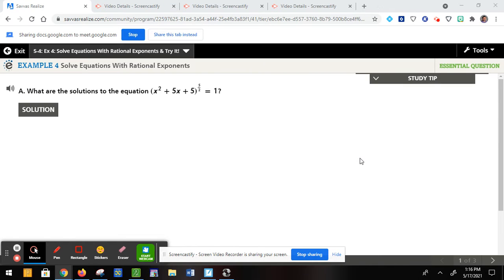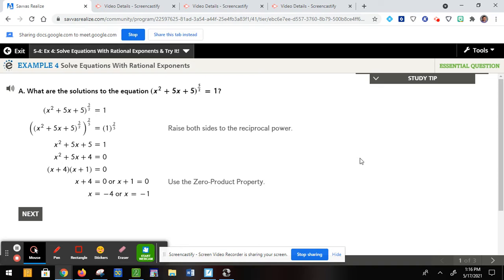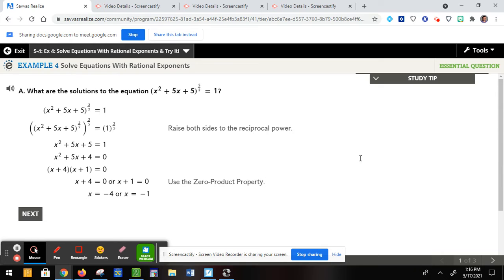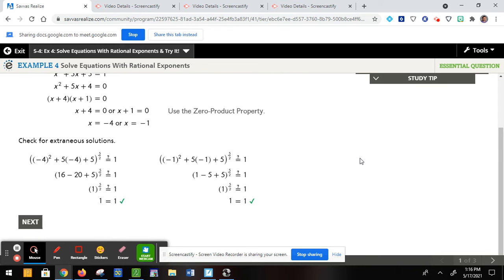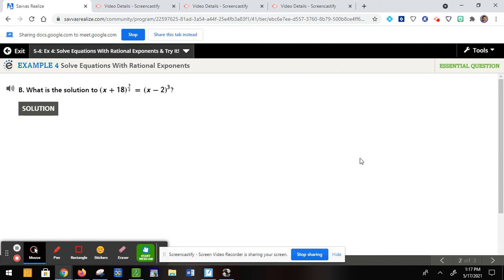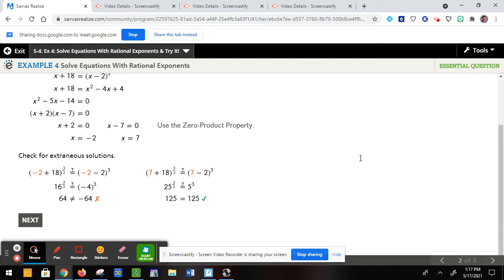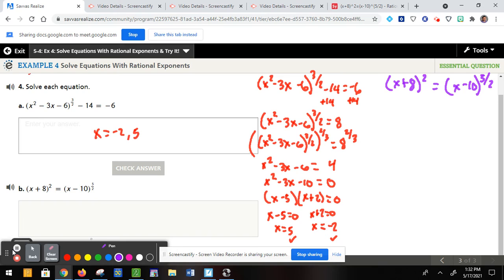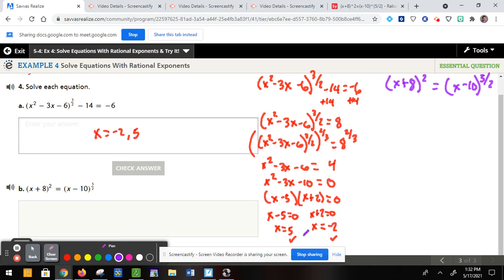Algebra 2 - 5.4 Notes #4